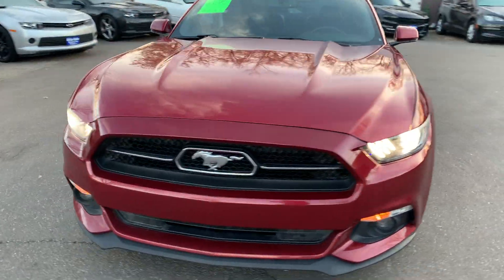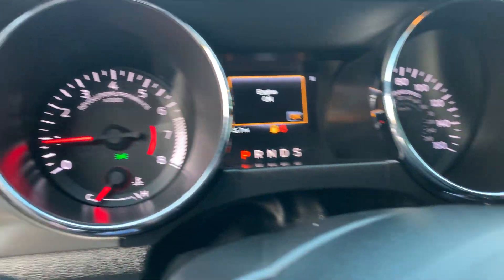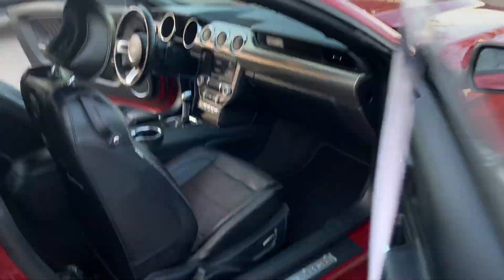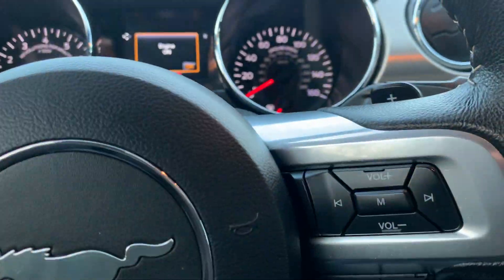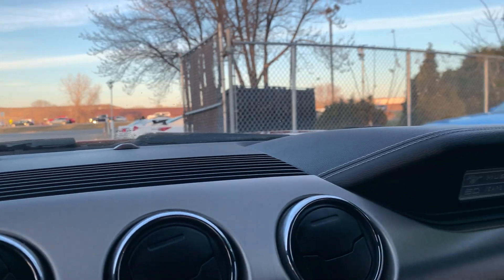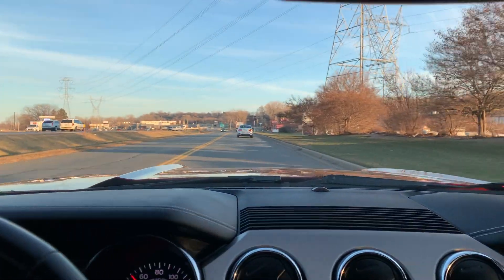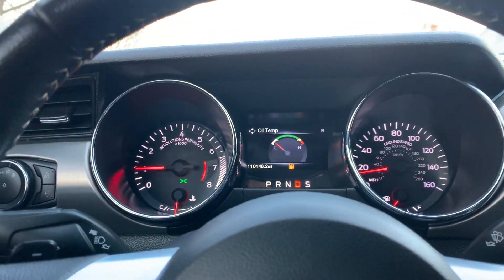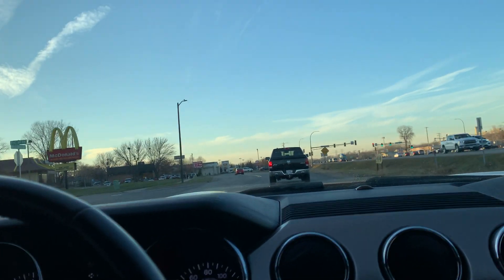2015 Ford Mustang 2.3 Turbocharged Stock#20313